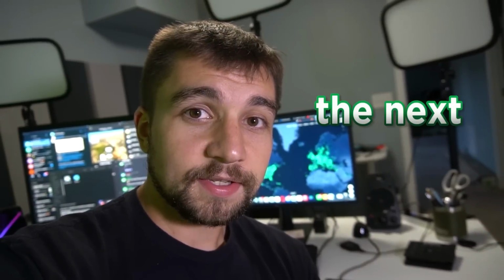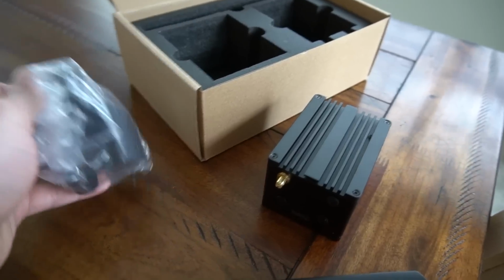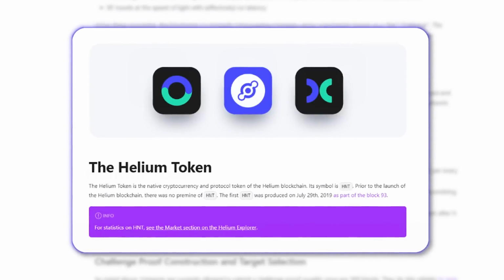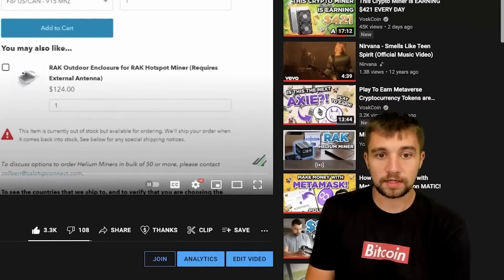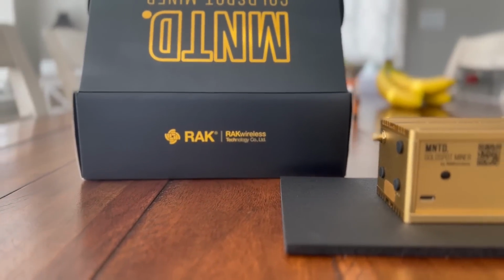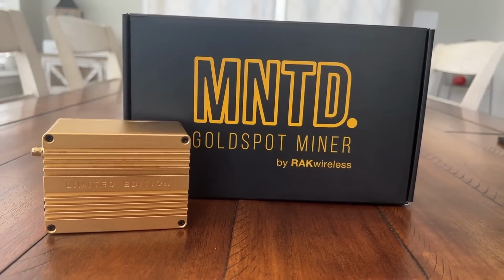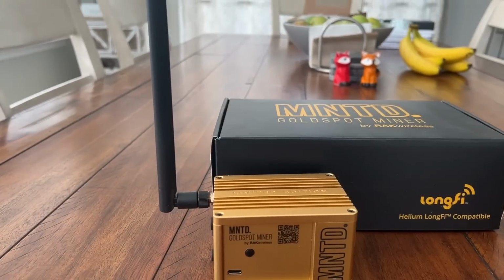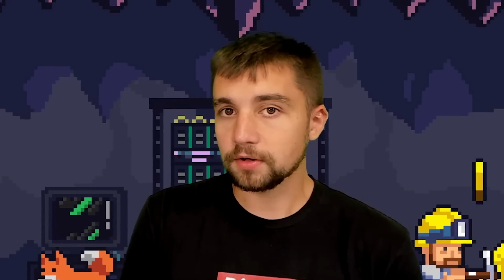Helium Miners IN STOCK! MNTD Goldspot Review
Helium Miners IN STOCK! MNTD Goldspot Review. MNTD Goldspot Helium hotspot miner review of the HNT mining rig that is READY TO SHIP yes within 48 hours of placing your order! Start earning passive income mining crypto NOW!

Read the MNTD. Goldspot Helium miner review
Read the MNTD. Blackspot Helium miner review
Upgrade your Antenna if you want to try to get more earnings
MNTD sold out?

Helium HNT is skyrocketing and Helium hotspot miners are the most profitable mining rigs that you can buy. MNTD the new retail Helium hotspot manufacturer of the Rak V2 Helium miners only sells miners that they have in-stock and ready to ship as opposed to how CalChip did business taking pre-orders and then taking a YEAR to ship them?! MNTD. is dropping batch 3 of US915 mhz Helium hotspot miners with about 10,000 HNT mining rigs in stock ready to ship. Let's review the MNTD goldspot miner and recap our previously reviewed MNTD blackspot miner!

Links!

⏰ Timestamps ⏰
00:00 These Helium miners ship in 1 week!
02:30 What is Helium mining? How does it work?
05:35 What is MNTD? RAK Wireless Helium miners
08:43 When is the next MNTD hotspot drop?
10:23 Which MNTD hotspot should you buy?
12:53 Nervos CKB is expanding into DeFi and NFTs!
13:34 VoskCoin MNTD Goldspot review
17:21 Should you buy the MNTD hotspot miners?